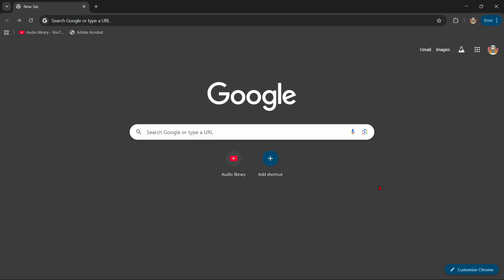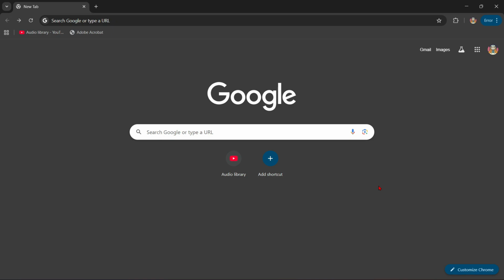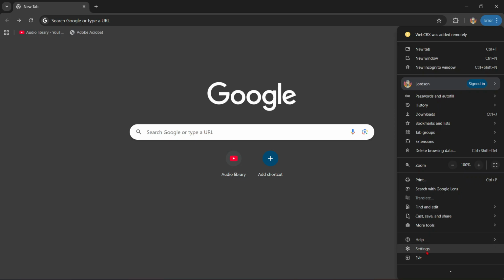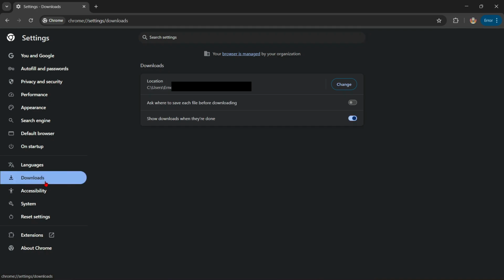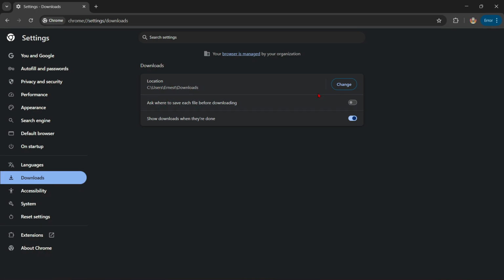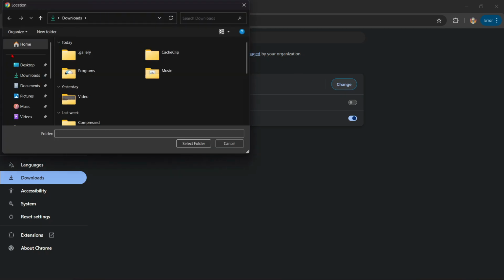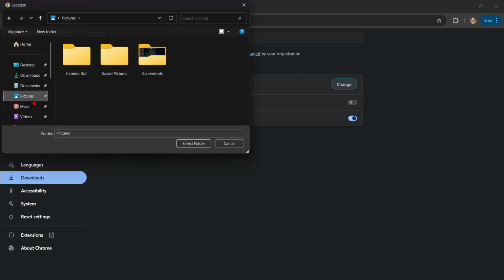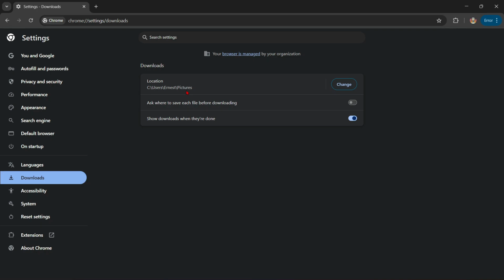How To Easily Change Download Location in Google Chrome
Want to change download location in Google Chrome? 📂 In this step-by-step tutorial, I’ll show you exactly how to change where Chrome saves files, customize your Chrome download folder, and update your Google Chrome download settings so your files go exactly where you want.

By the end of this video, you’ll know how to:

Change Chrome download location to Desktop, Documents, or any custom folder

Update your Chrome download preferences easily

Fix issues with Chrome downloads not going to the right folder

This is a quick and easy Chrome tutorial that will save you time and keep your files organized. 🚀

👉 Watch till the end to learn all the tips!